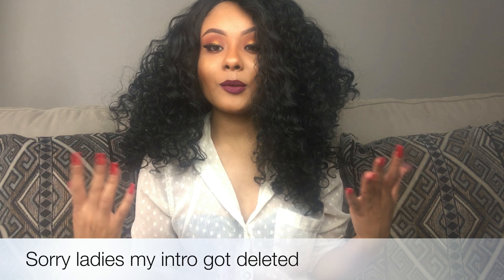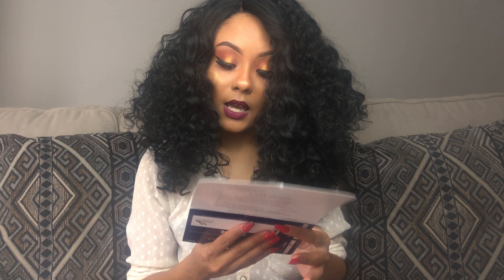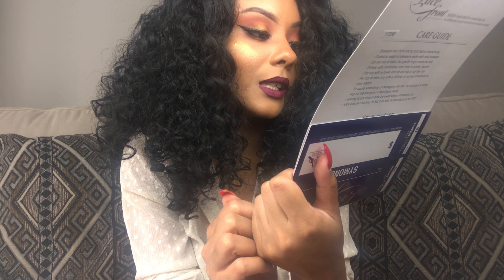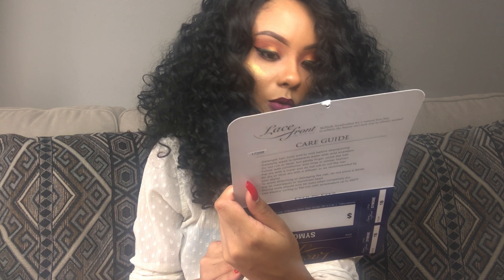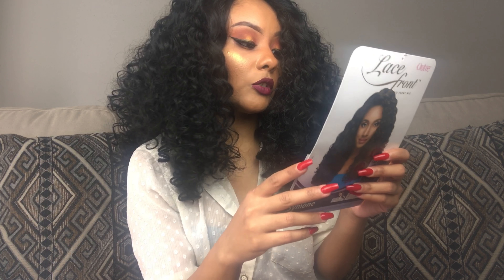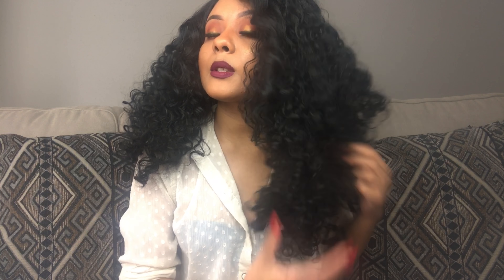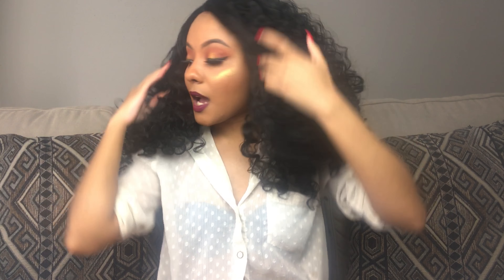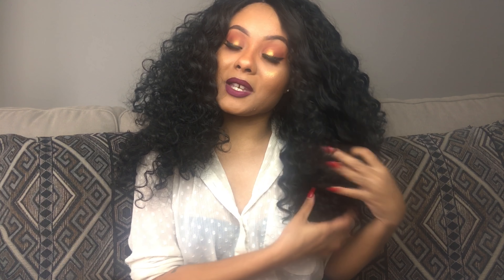Outre Curly Slay | SYMONE wig review | Divatress.com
Hey dolls in this video i will discussing this lovely unit sent to me by Divatress and how I feel about it.